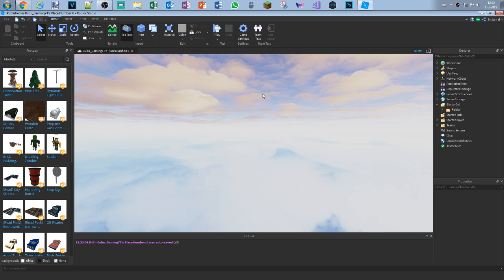Roblox Studio Tutorial - How To Make A Cartoony GUI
Roblox Studio - How To Make A Cartoony GUI

                                            ~~~Peace~~~